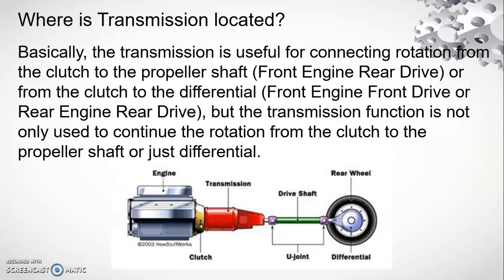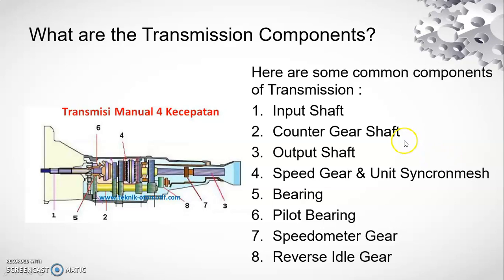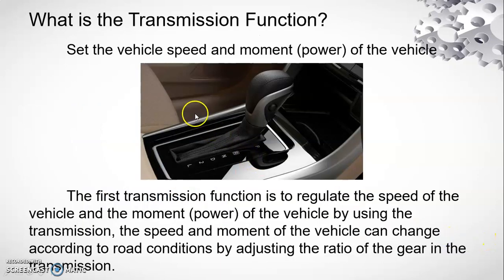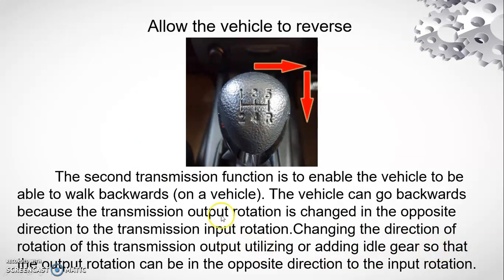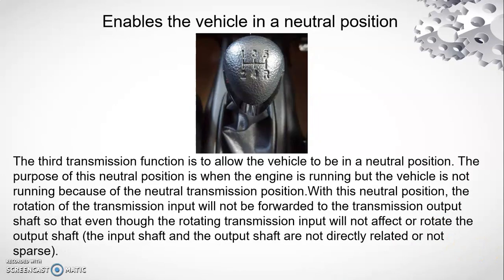English #1: Speak English, Belajar Ngomong Bahasa Inggris (Teknik Otomotif_4005)